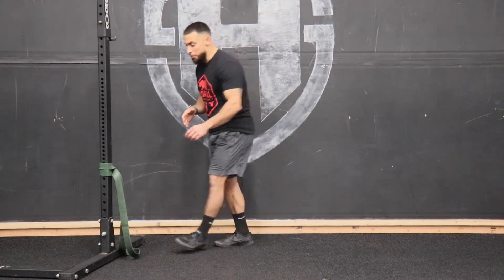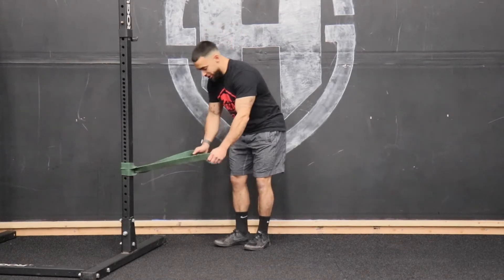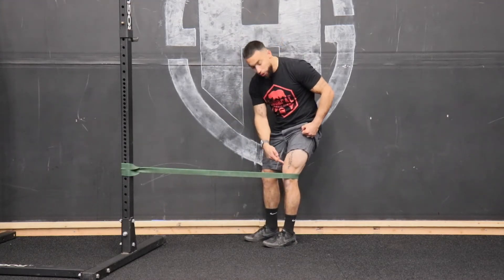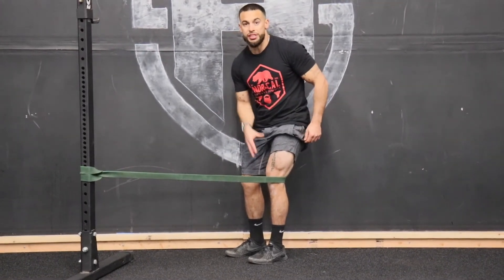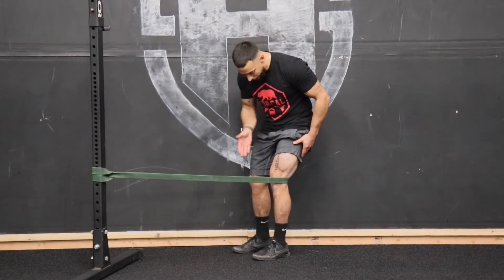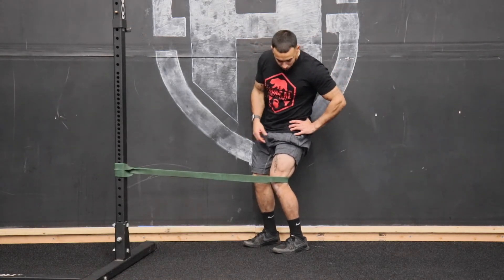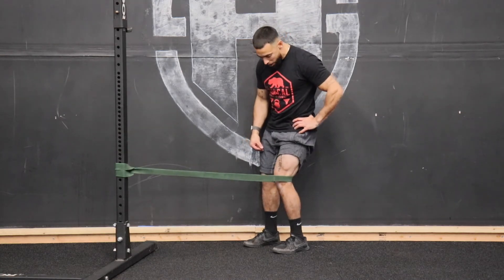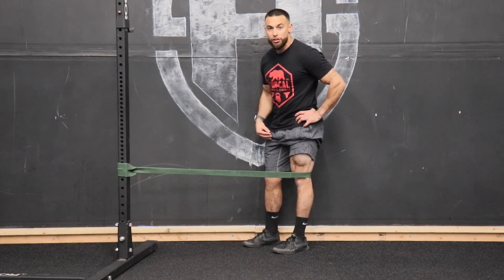TKE Terminal Knee Extension